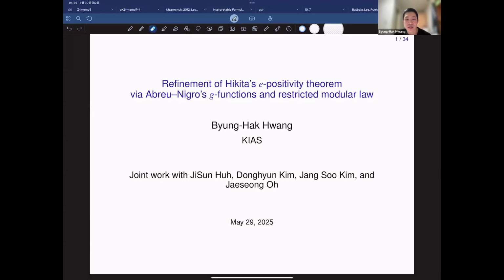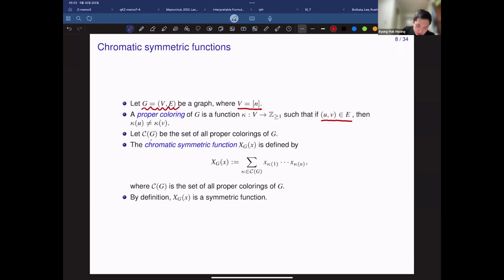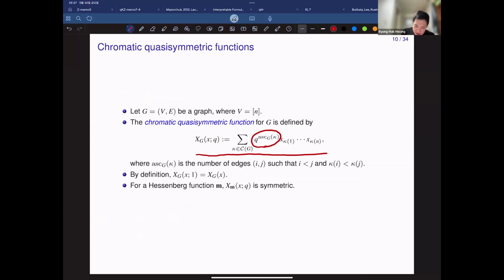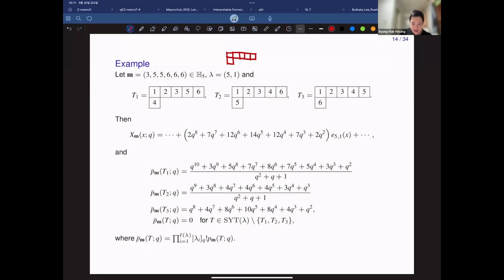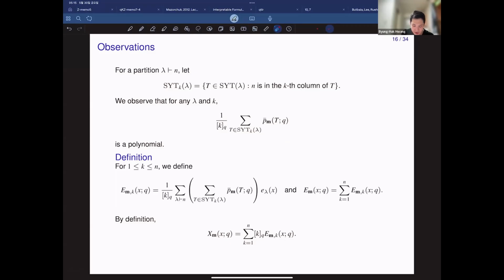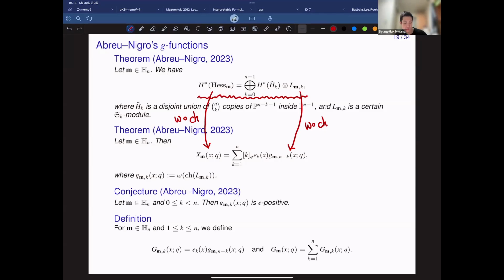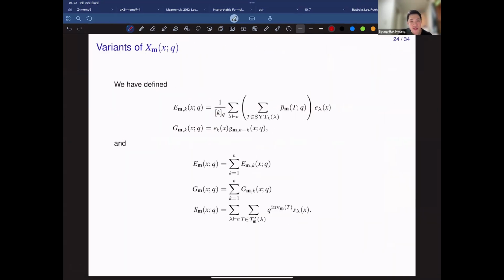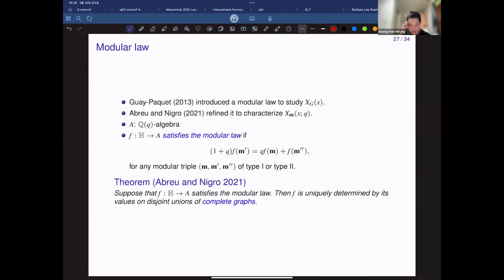Refinement of Hikita's e-positivity theorem by Byung-Hak Hwang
Refinement of Hikita's e-positivity theorem via Abreu–Nigro's g-functions and restricted modular law

The e-positivity of chromatic quasisymmetric functions of unit interval orders remains a long-standing open problem in algebraic combinatorics. Recently, Hikita made a breakthrough by proving the e-positivity of chromatic symmetric functions. He assigned a rational function in q to each standard Young tableau and provided a probabilistic interpretation of this function. He then showed that the e-coefficient indexed by a partition
 is given by the sum of these rational functions over all standard Young tableaux of shape
, thereby establishing the positivity of the coefficients at
. In this talk, I present a refinement of Hikita’s result. Specifically, I show that the sum of the rational functions over a certain subset of standard Young tableaux of shape
 equals the e-coefficient of Abreu–Nigro’s g-function. This coincidence yields the e-positivity of the g-functions at
, providing a partial answer to a conjecture of Abreu and Nigro. This is joint work with JiSun Huh, Donghyun Kim, Jang Soo Kim, and Jaeseong Oh.